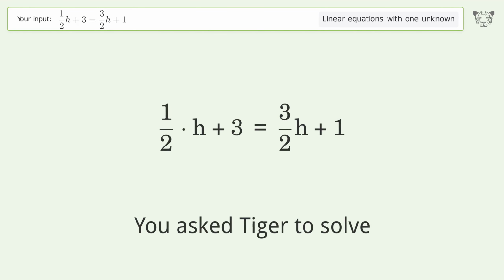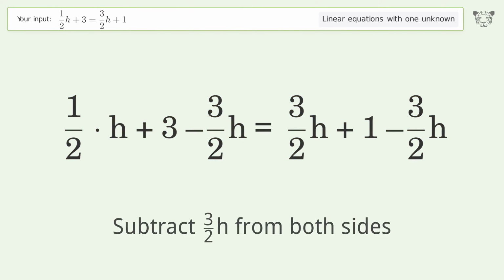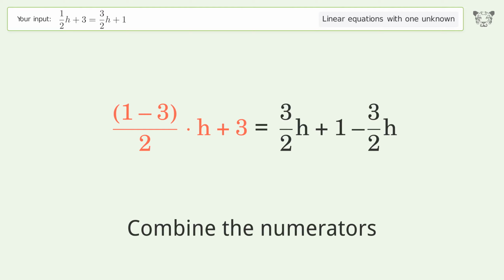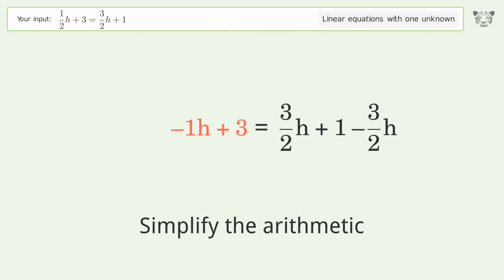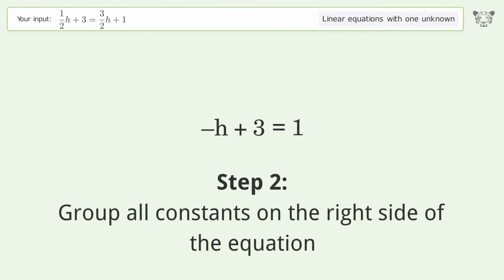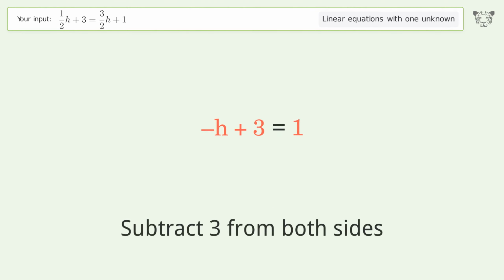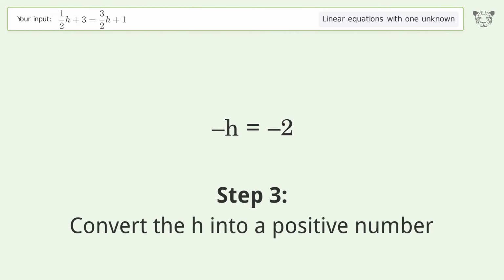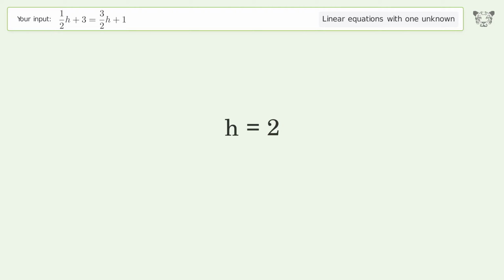Solve 1/2h+3=3/2h+1: Linear Equation Video Solution | Tiger Algebra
Struggling with 1/2h+3=3/2h+1? Watch our step-by-step video on Tiger Algebra to master this linear equation effortlessly.